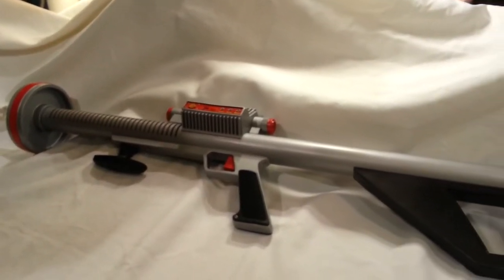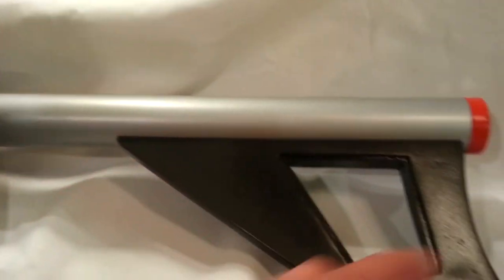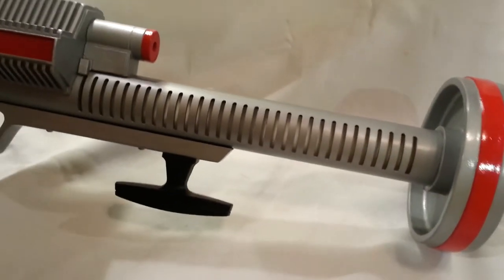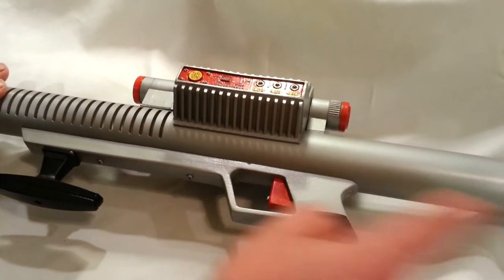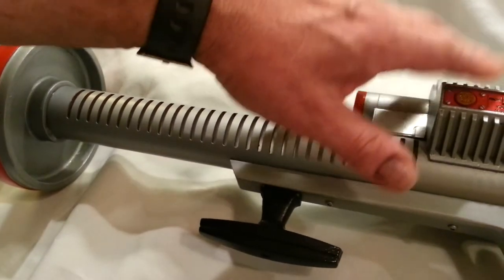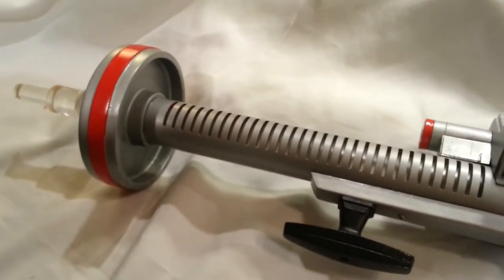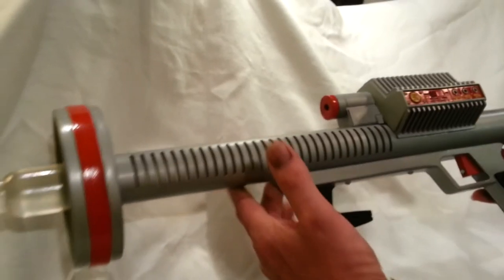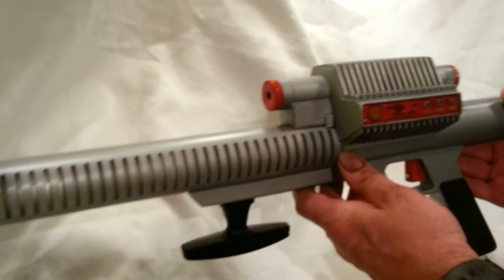Lost In Space 2nd Season Laser Rifle Working Prop - SFX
This is the lastest version - 2017 of LIS 2nd Season Laser Rifle - full size with the laser cut slots on the side of the barrel. Added to that is a tube within a tube. The tube inside has red lighting to simulate firing.

Your feedback is always important so give me your idea's and thoughts.

Check out the other videos from the Prop Department on YouTube - thatpropguy - and we offer a lot of things for sale on ebay.